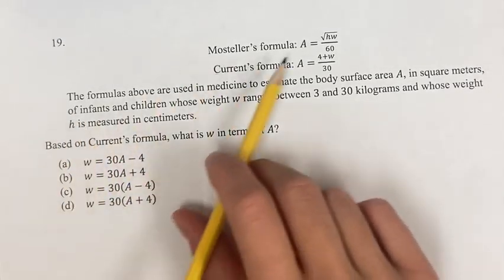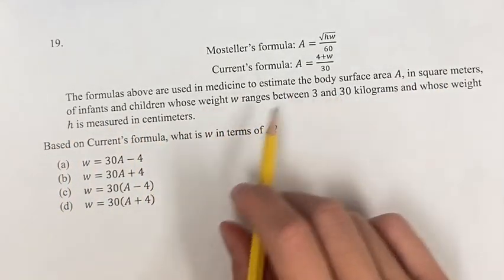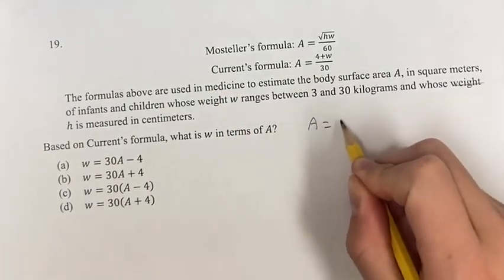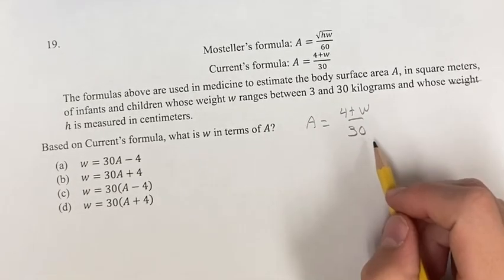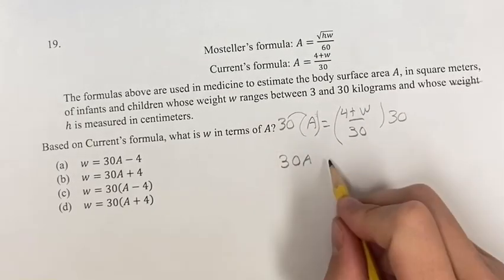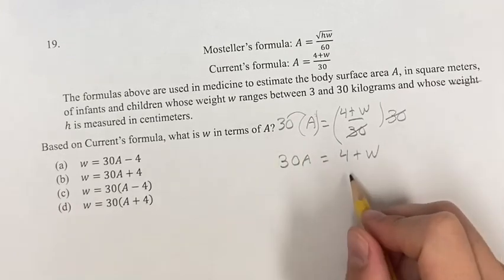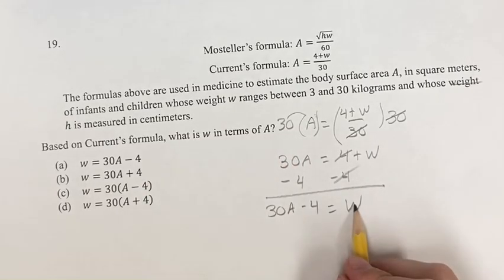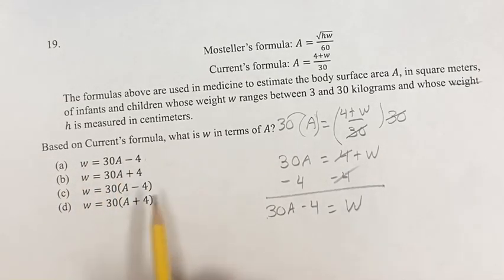19. Based on Current’s formula, what is w in terms of A?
19.
Mosteller’s formula: A=√hw/60
Current’s formula: A=(4+w)/30

The formulas above are used in medicine to estimate the body surface area A, in square meters, of infants and children whose weight w ranges between 3 and 30 kilograms and whose weight h is measured in centimeters.

Based on Current’s formula, what is w in terms of A?

(a) w=30A-4
(b) w=30A+4
(d) w=30(A+4)

Problem 19